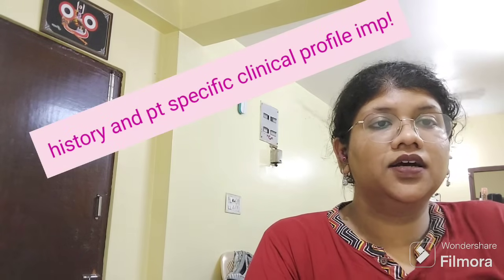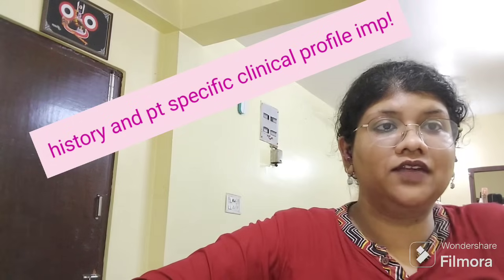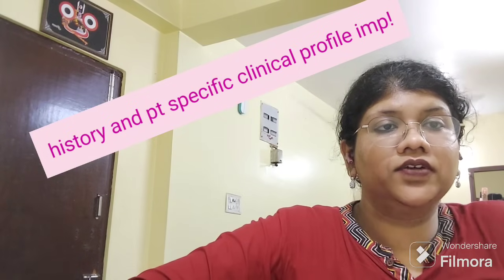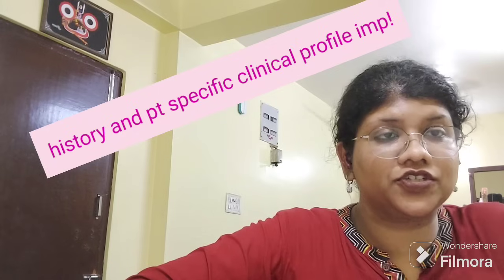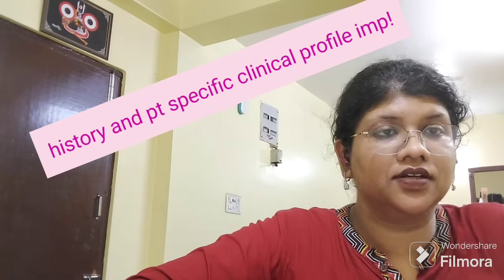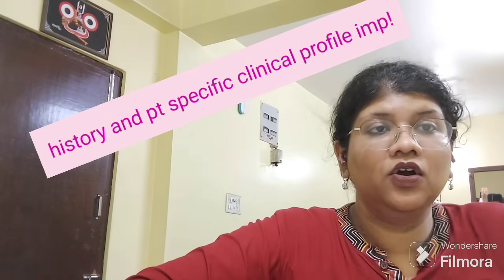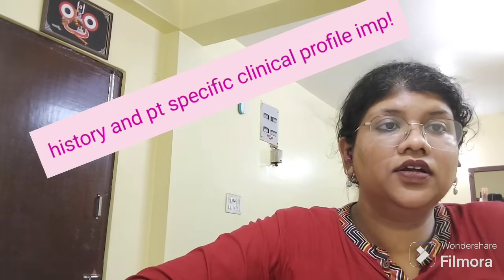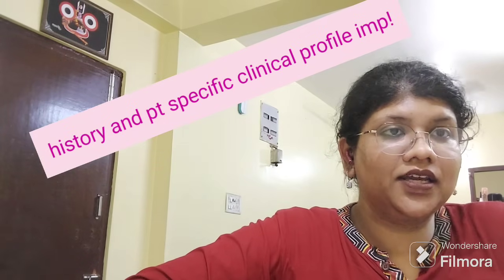Quick learning about DIENOGEST!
learn everything about the popular drug DIENOGEST!